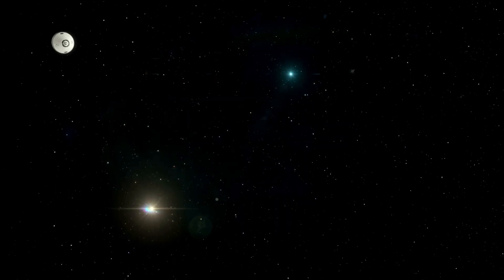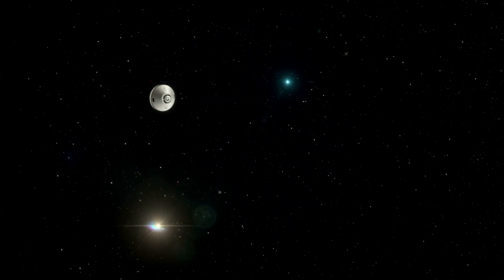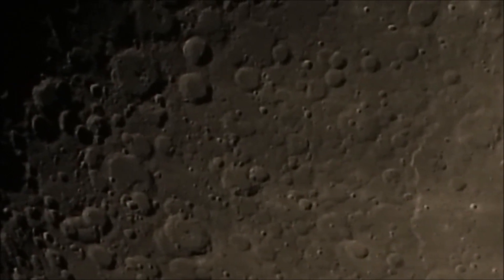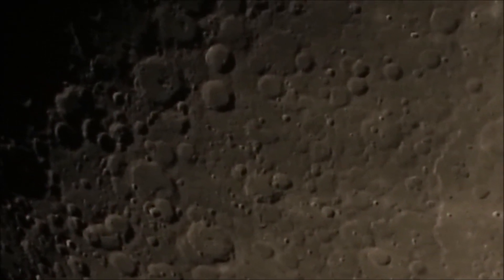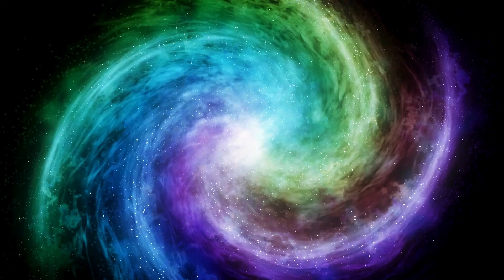James Webb Telescope Just Detected Urban Lights 7 Billion Km from Earth